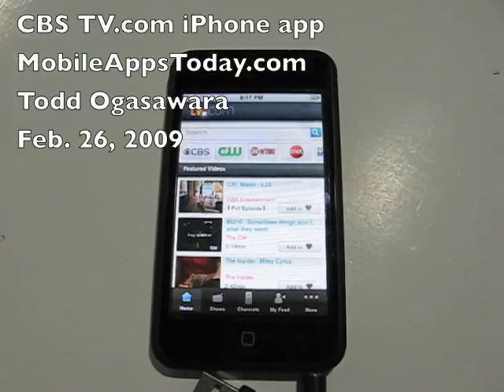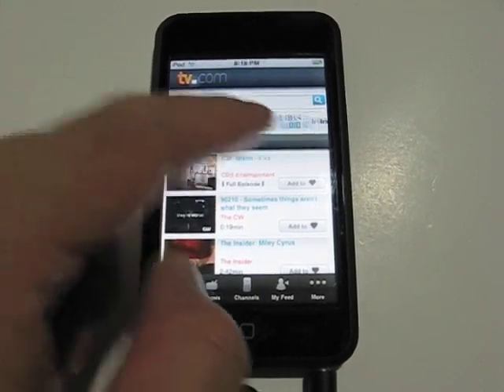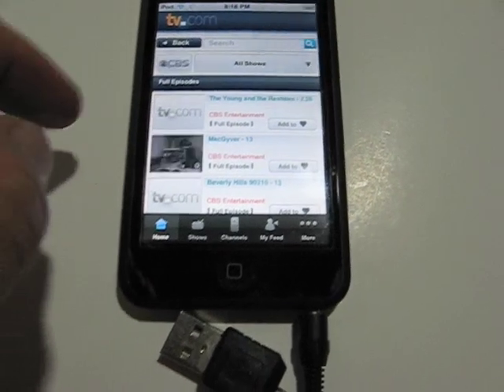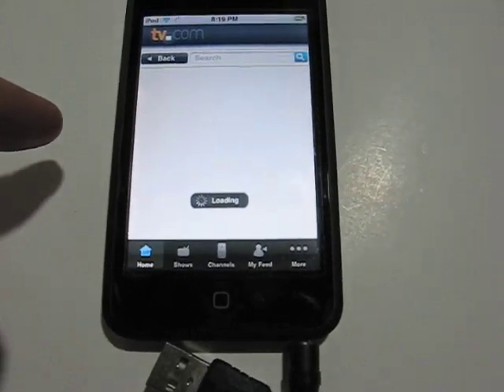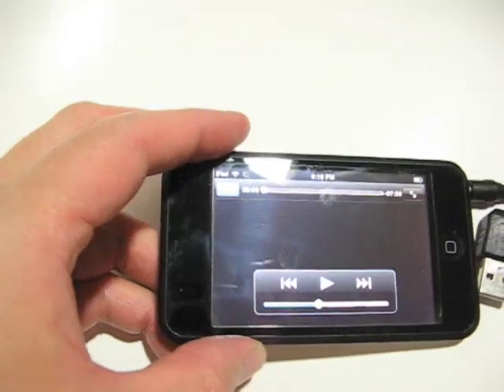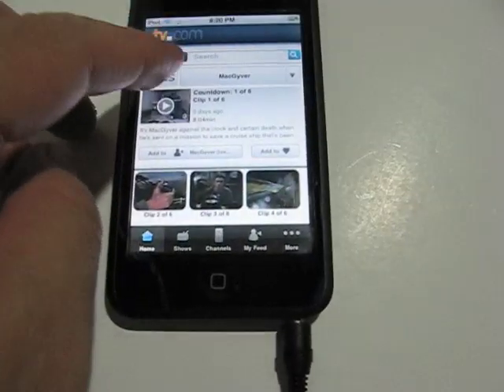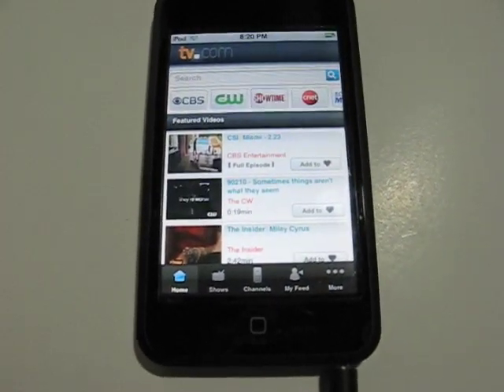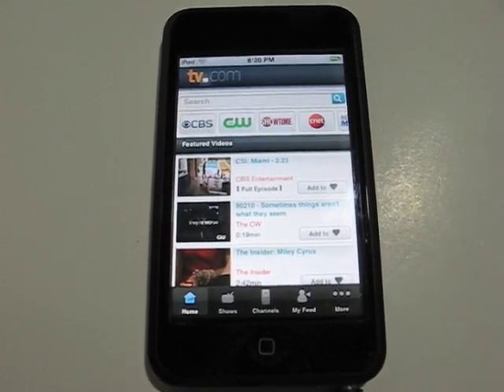MobileAppsToday: CBS TV.com iPhone app demo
Quick demo of CBS's TV.com iPhone app that streams television shows (both full episodes and segment clips) to an iPhone or iPod touch